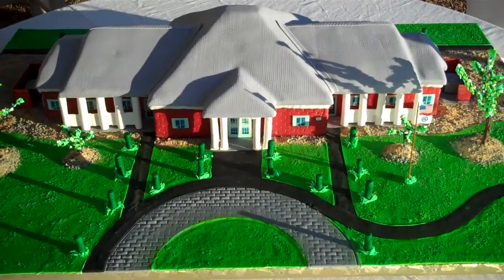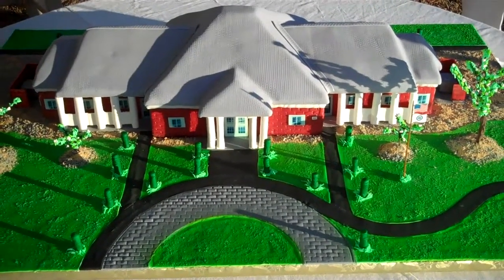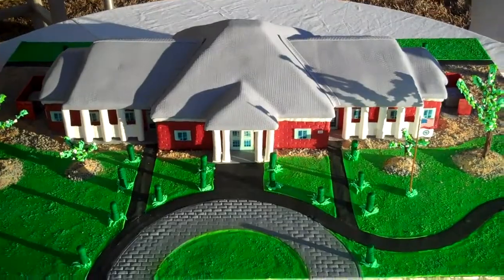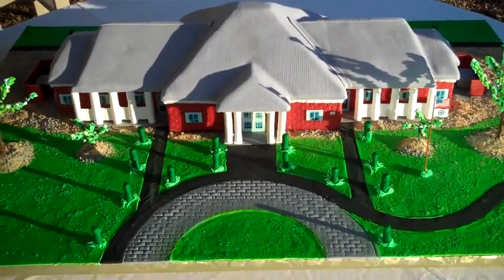Fisherhouse grand opening cake by American Dream Cakes